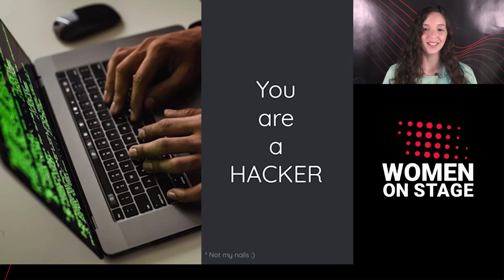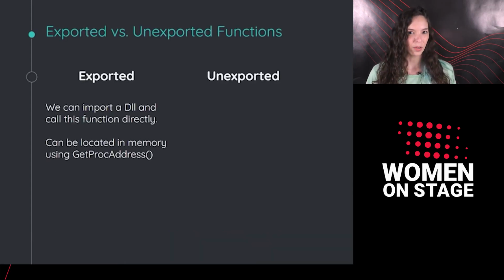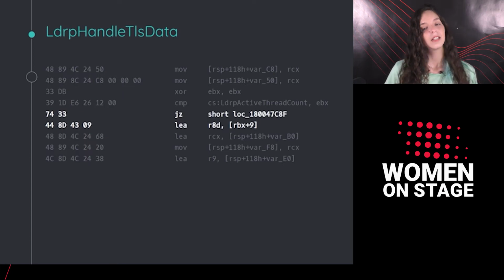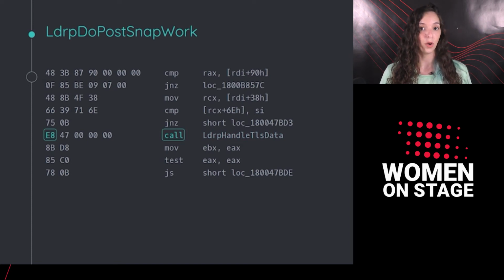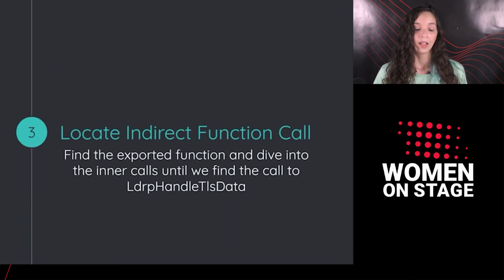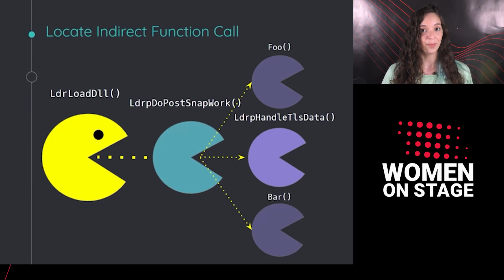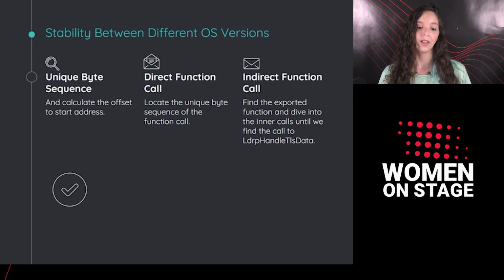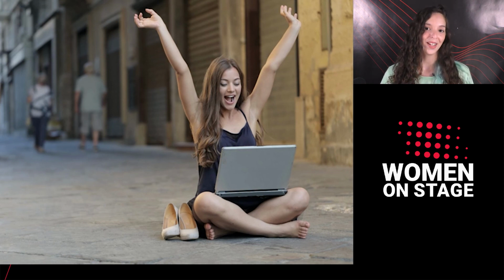Oryan De Paz - Find Me if You Can! How to Locate a DLL’s Unexported Functions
In order to avoid detection by users, operating systems, or AVs, malware often uses unexported functions. Since these functions are internal, one can’t locate them using trivial ways, like WinAPI functions, and attackers are required to think outside of the box in order to find the hidden gems inside the box.
In this talk, I’ll share my journey searching for ways to locate these functions in memory, in runtime, using tools like IDA and IDAPython scripts. I’ll show what worked, what didn’t work, and how I overcame the challenge of compatibility between Windows versions.